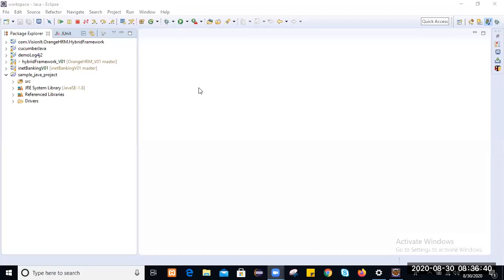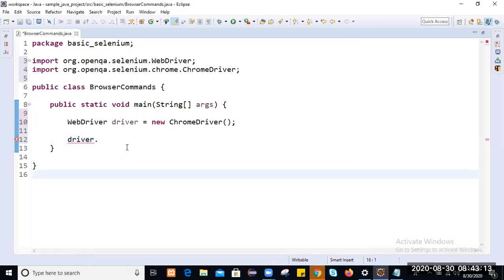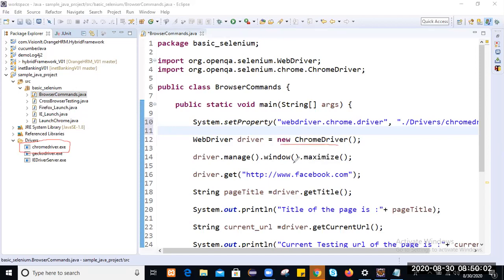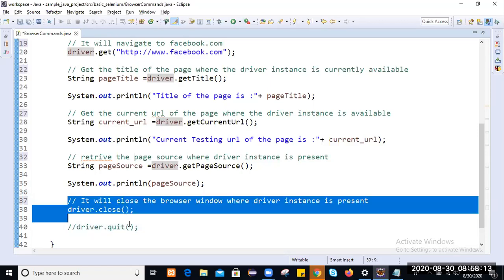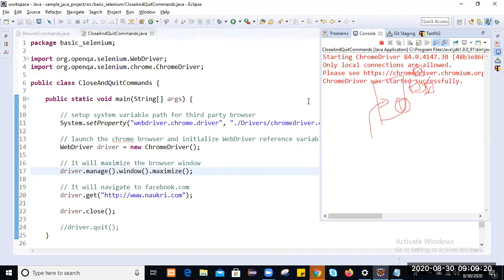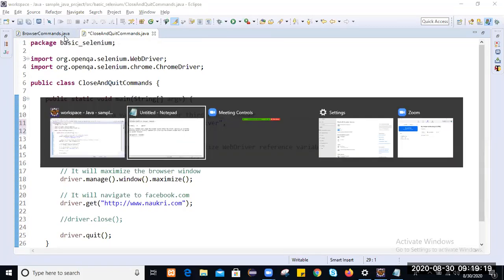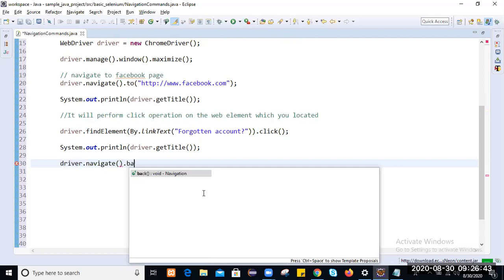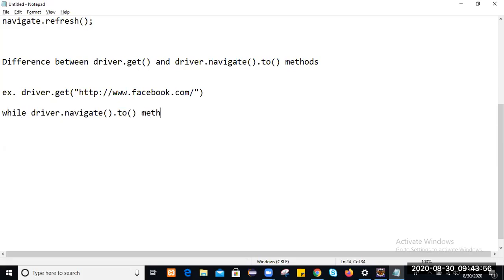Selenium WebDriver | Browser and Navigation Commands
What are the WebDriver browser and navigation commands
Difference between close() and quit() method
difference between navigate().to() and get() method in Selenium WebDriver